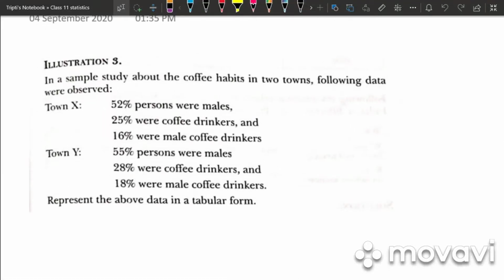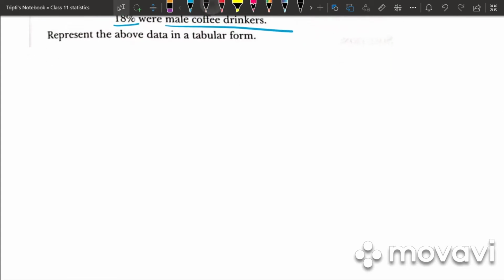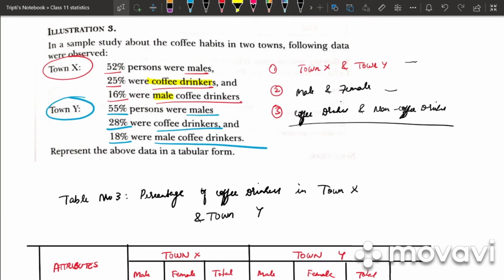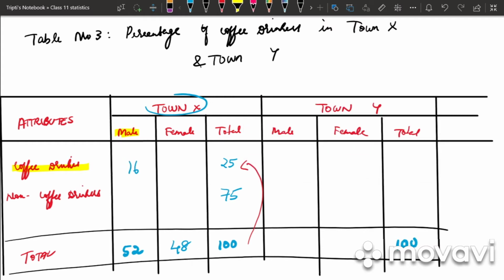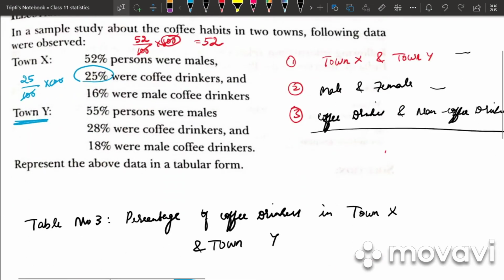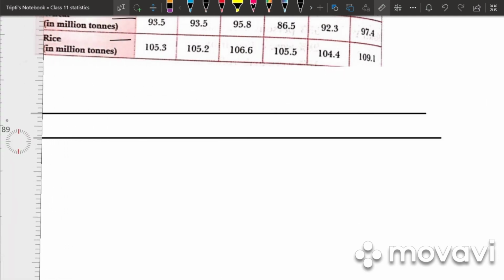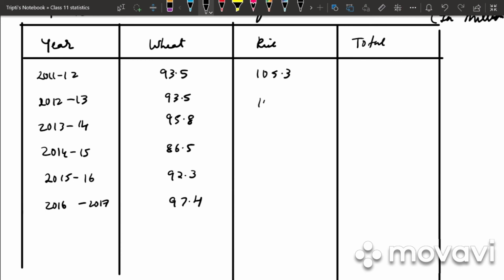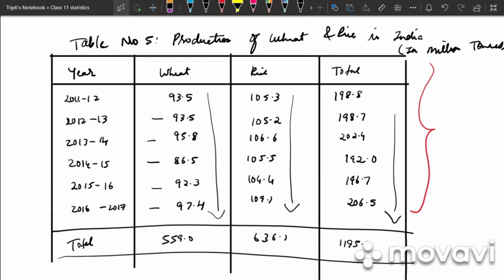Statistics Class 19 | Chapter 4 | Presentation of Data